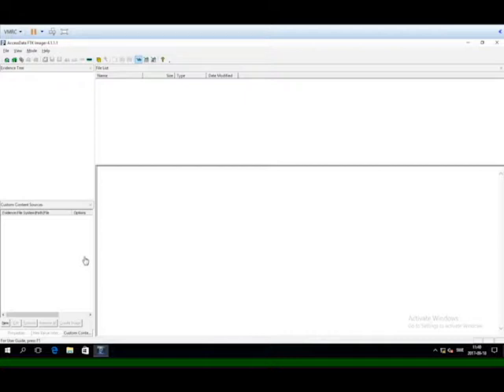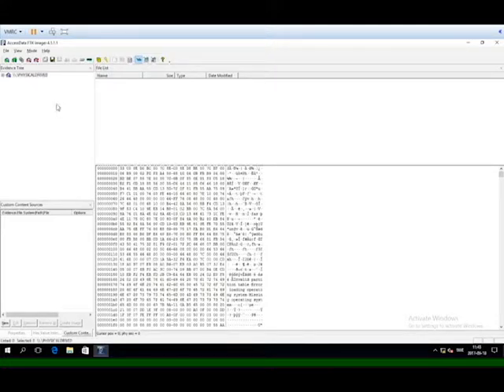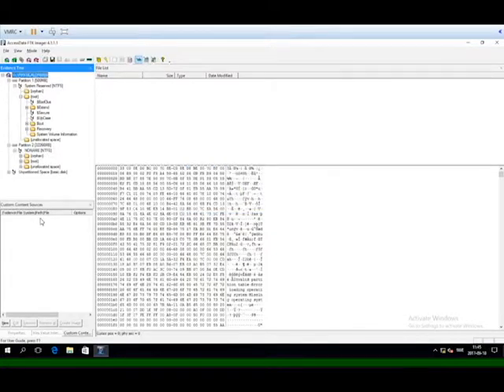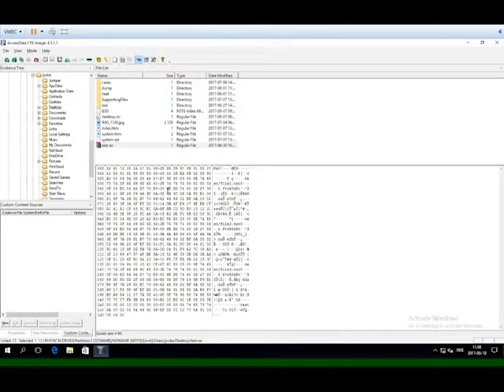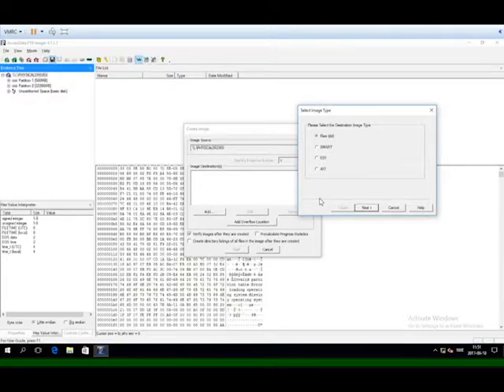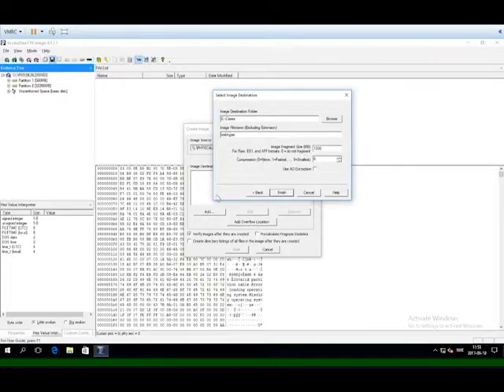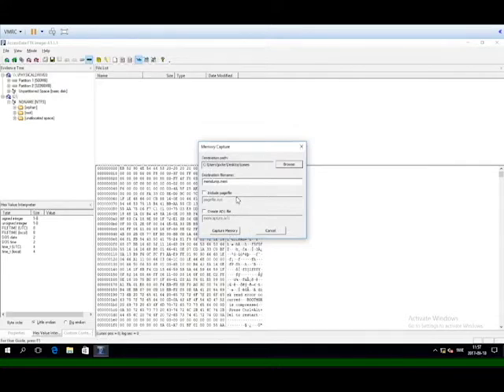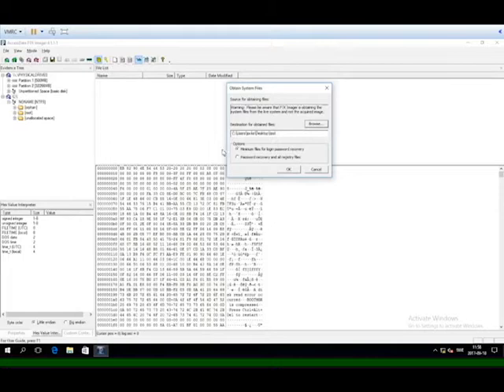10 - FTK Imager Demo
Walkthrough of the functions of FTK Imager